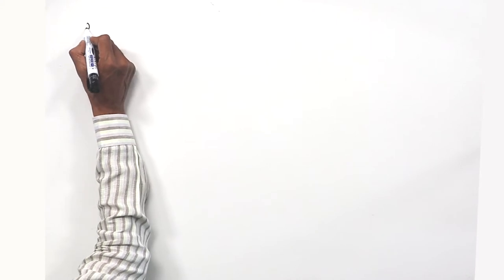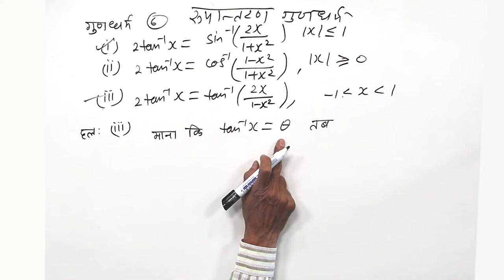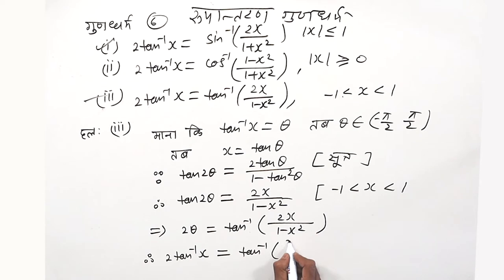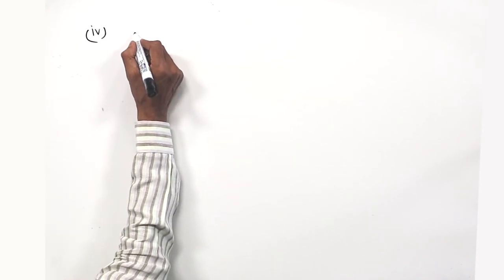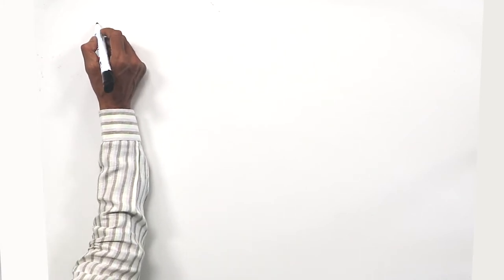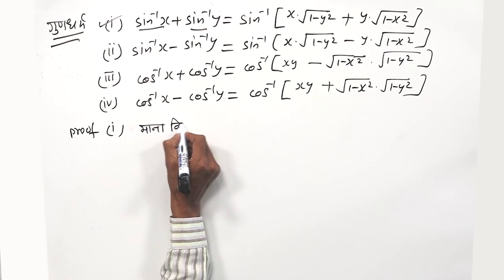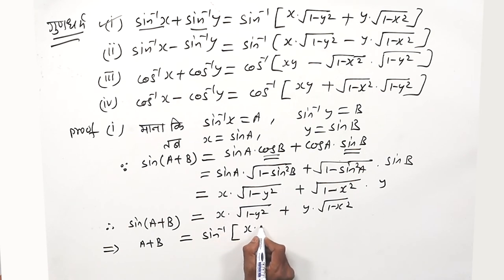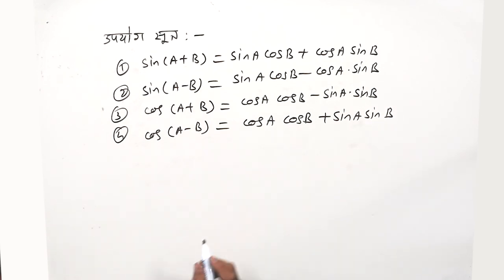CLASS 12th MATHS | CHAPTER 2 | INVERSE TRIGONOMETRIC FUNCTIONS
CLASS 12th MATHS | CHAPTER 2 | INVERSE TRIGONOMETRIC FUNCTIONS | 10